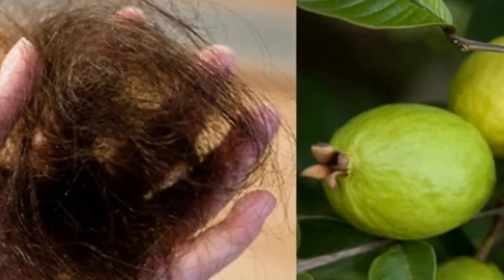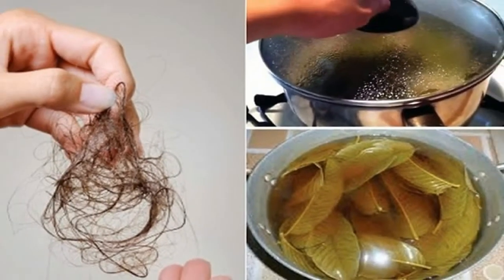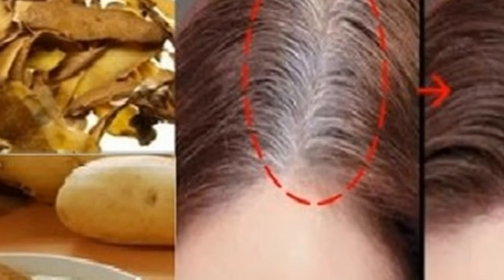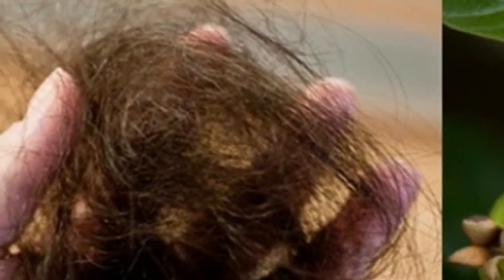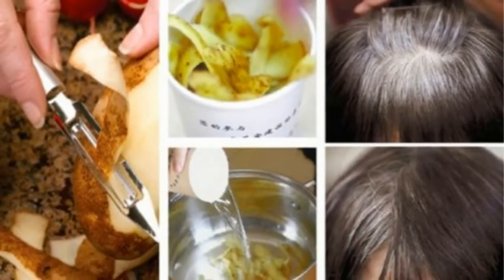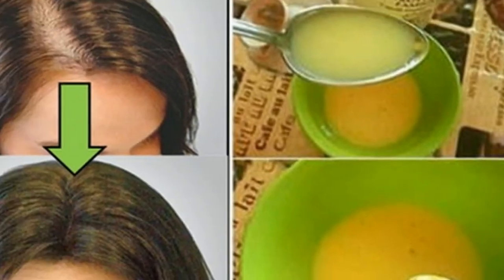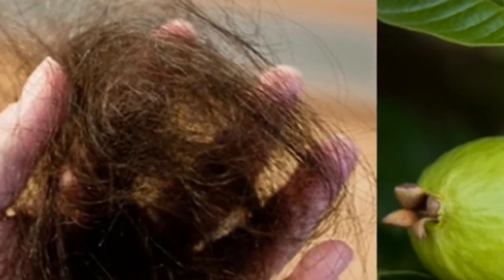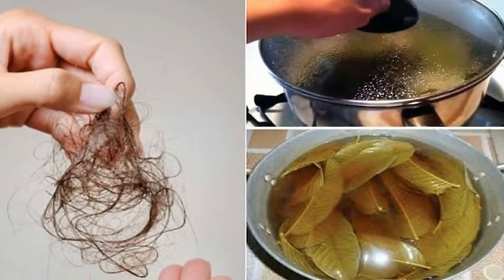Leave All Doctors Surprised׃ Apply This Remedy and Your Hair Will Grow Faster Than Ever!